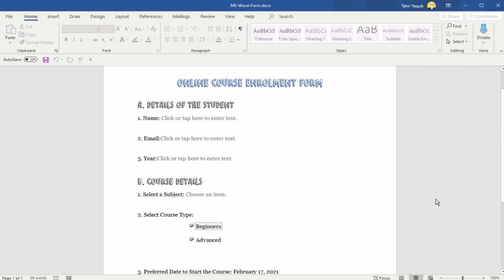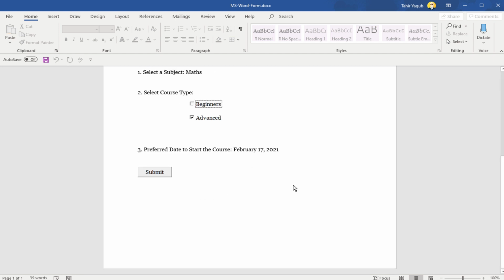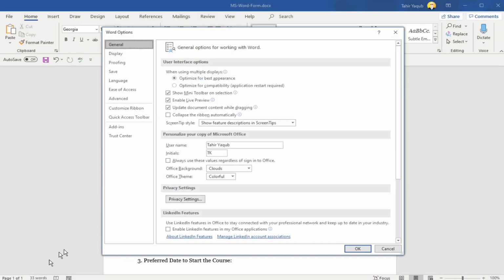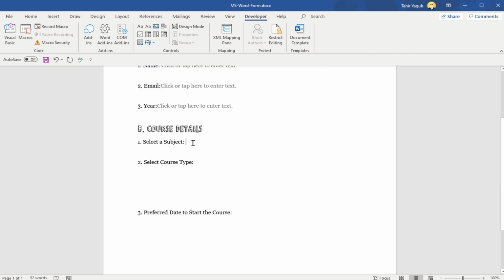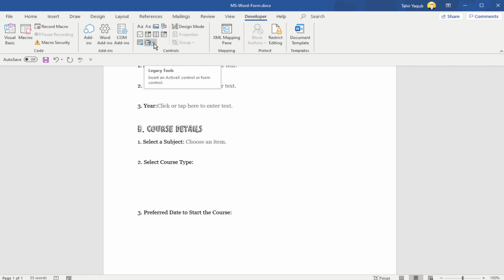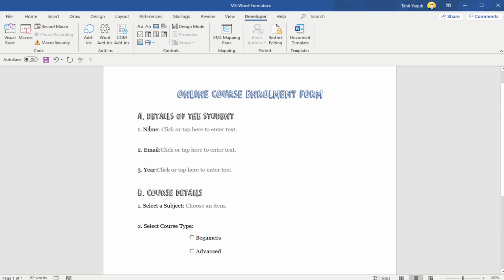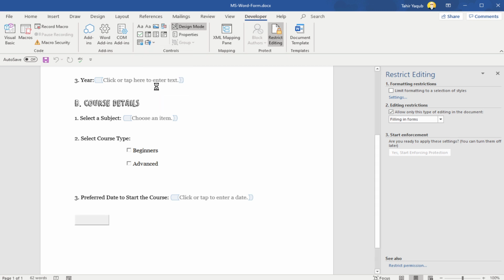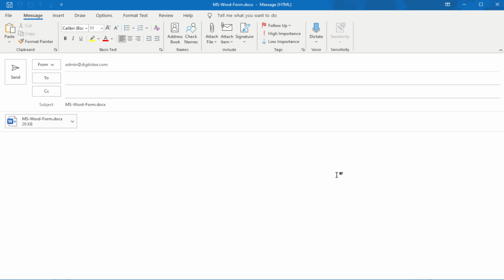How to Create Fillable PDF Form in Microsoft Word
In this video you will learn how to create a fillable form in Microsoft Word. Only the form fields will be editable and the rest of the text will be un-editable by the person filling the form. First I will show you the example word form I created and then how I created that form using the Microsoft Word's developer tab. I will show you how to insert plain text box, rich text box, a drop down list, how to edit the drop down list in word, a checkbox and two types of checkboxes we can insert in a Microsoft Word form. One is called the legacy checkbox and the other is ActiveX control check box. I will also show you how to put protection in a word document and also how to put editing restrictions except the ability to edit the form fields. This is an advanced word tutorial.